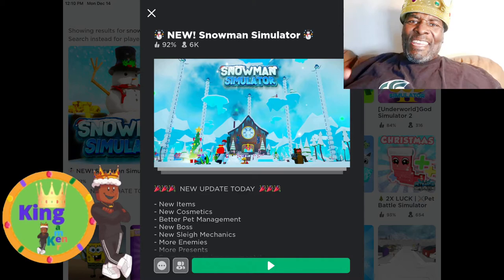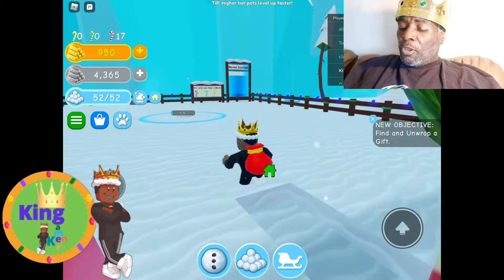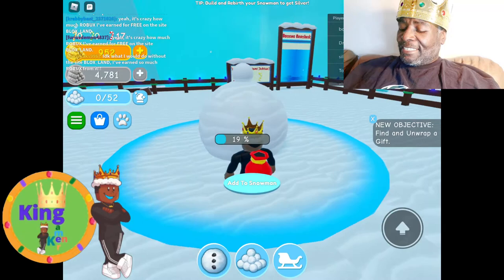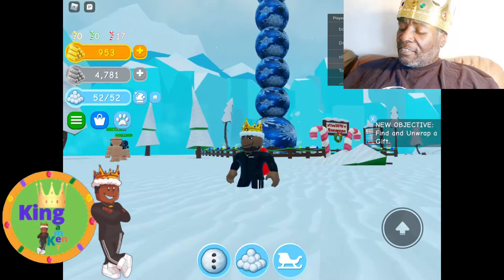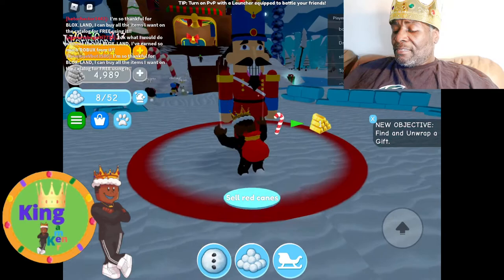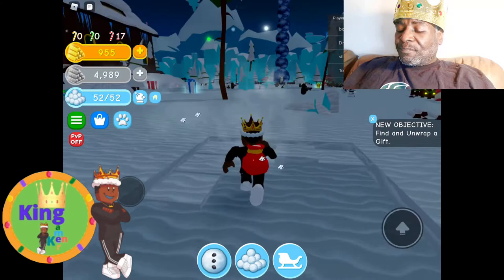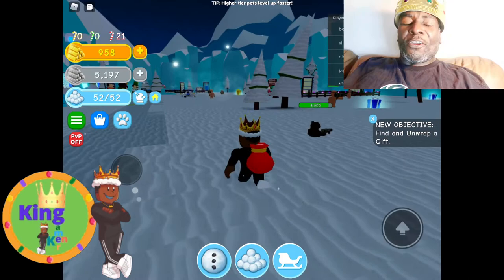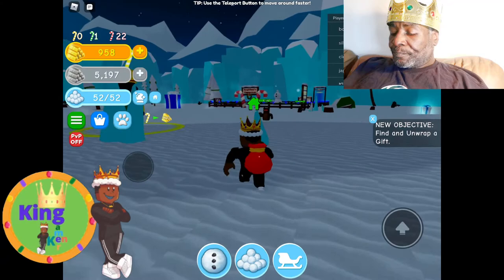Snowman ⛄️❄️☃️🎄simulator in Roblox🎮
Building the biggest snowman there is in snowman simulator in Roblox.

What’s up good people,
thank you very much for watching and have an amazing rest of your day.😄

You will then be a part of the “shout outs”.

Your support gives me the motivation and boost to keep going and I’m having fun discovering new games and showing you tips and trick on how to get though them.

  Follow me in Roblox: username is kinggken1

Thank  you GPS (Good People Squad) for all of you support